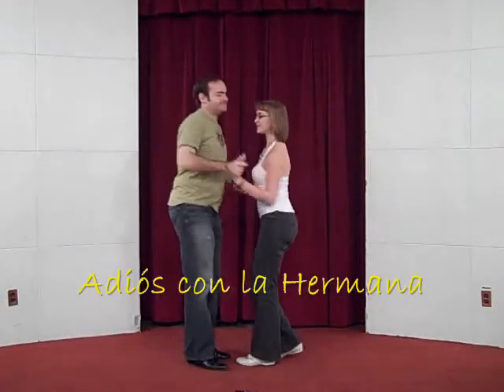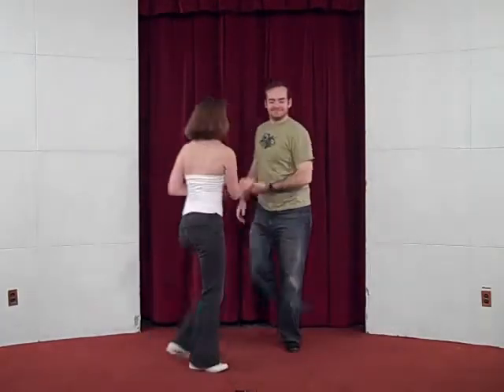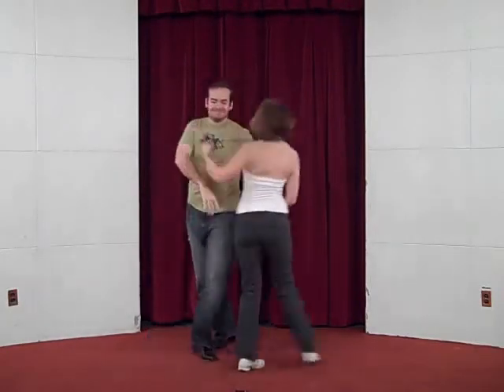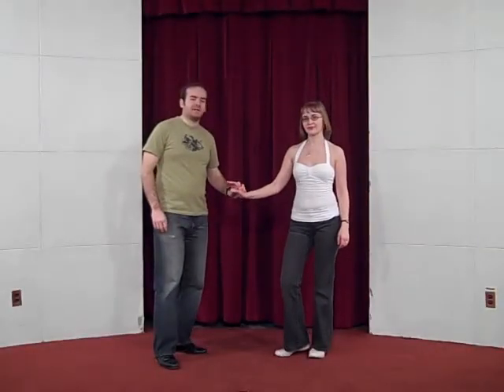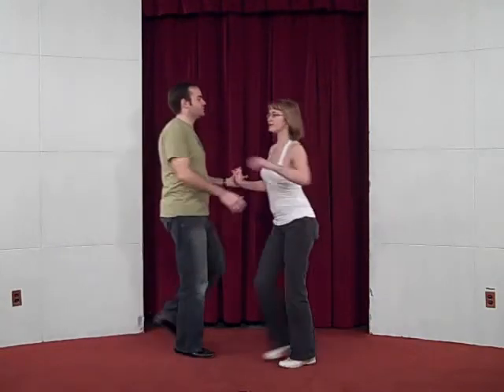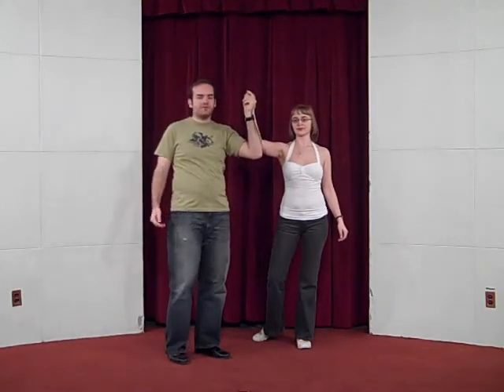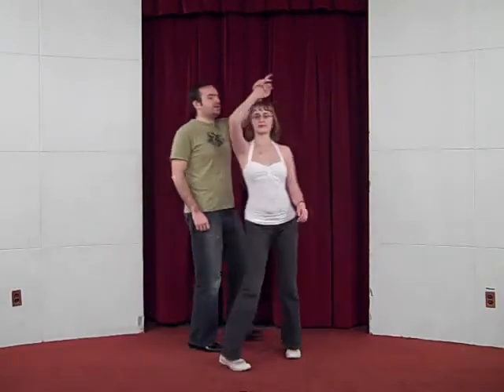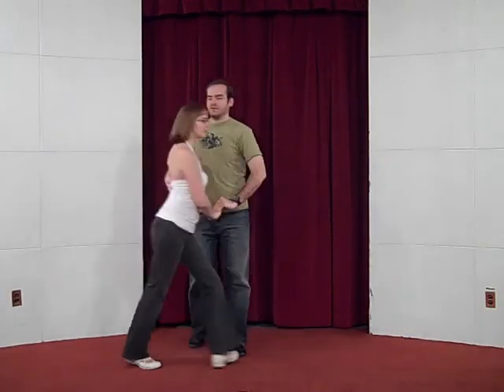Adios con la Hermana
Beginner Level: Adios con la Hermana